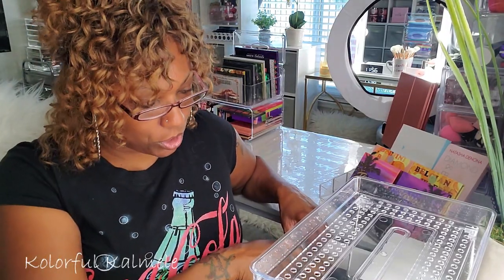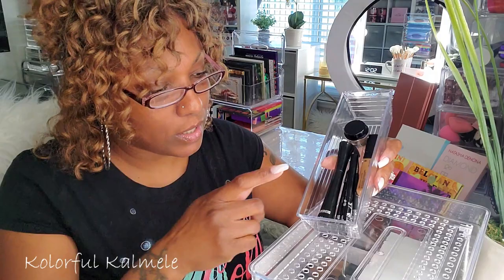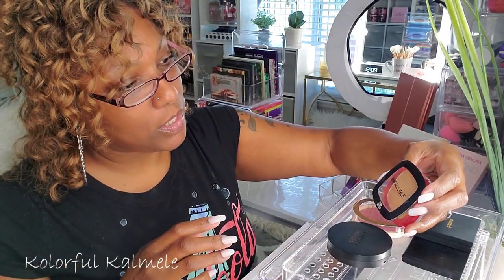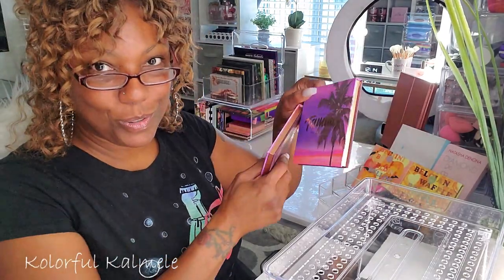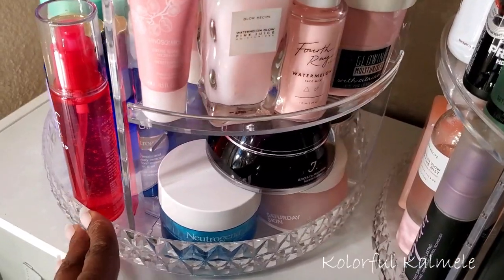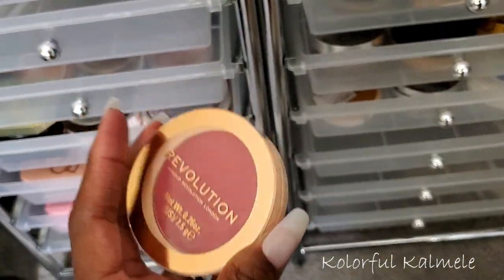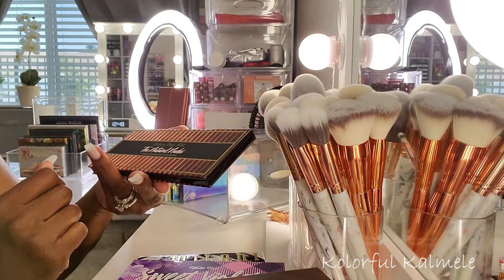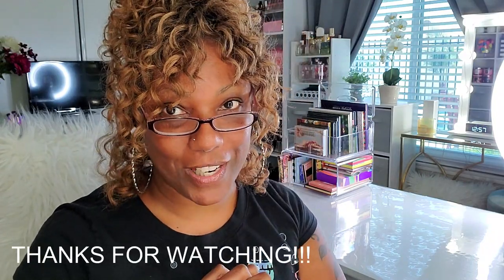Shop My Stash #9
Hi Guys!!

Mail:
Kolorful Kalmele
5198 Arlington Ave #363